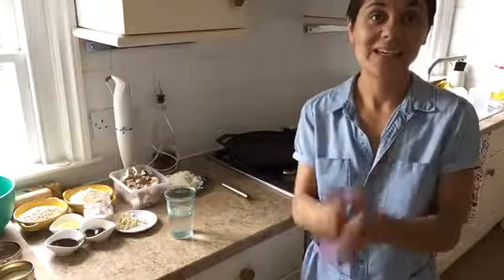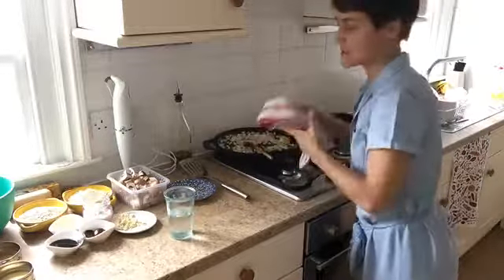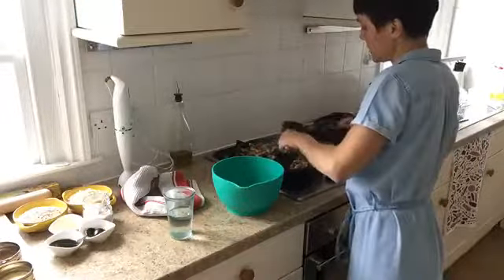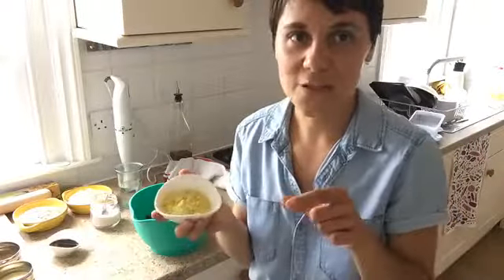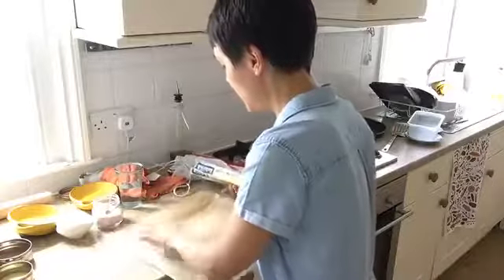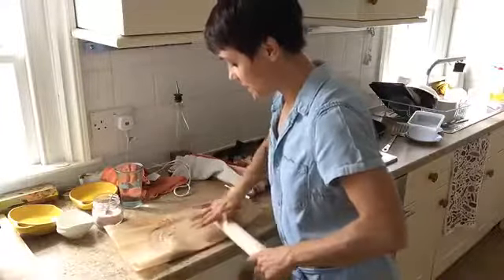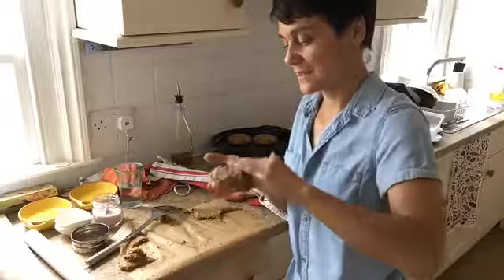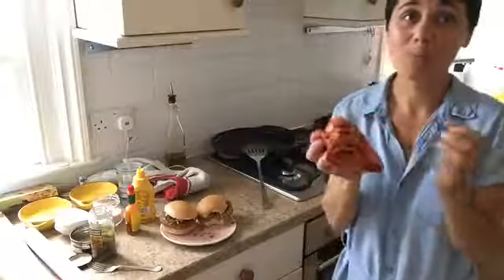Vegan Burger Recipe on Vegan Cast Iron Cookware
The lovely Vegan Chef Day Radley does a LIVE recipe using her Ghisanativa Vegan Cast Iron Cookware. Vegan burgers, yum!